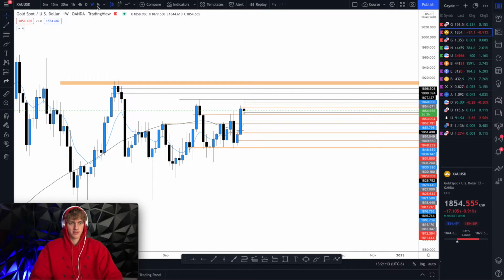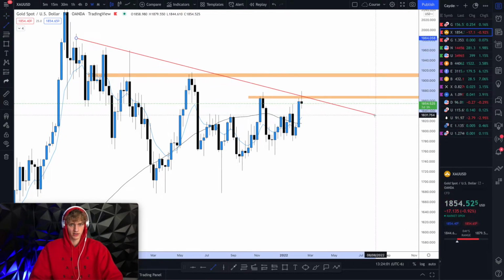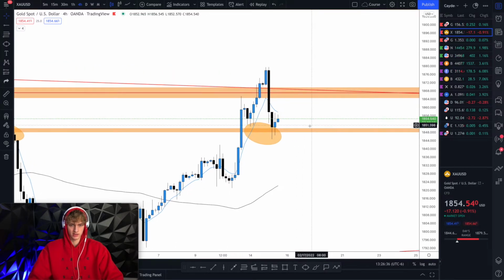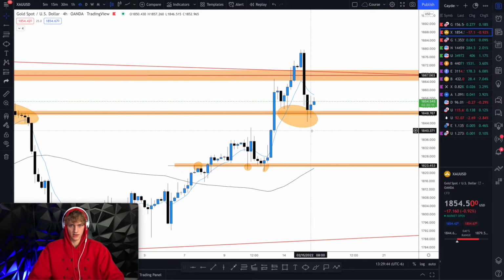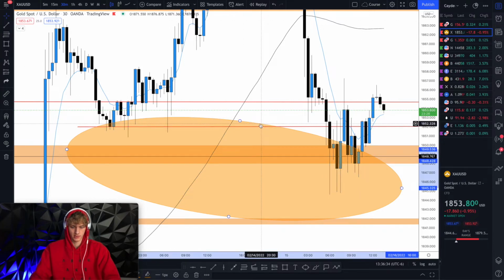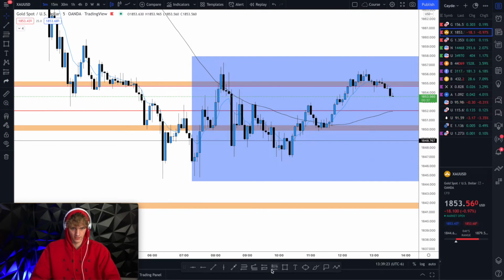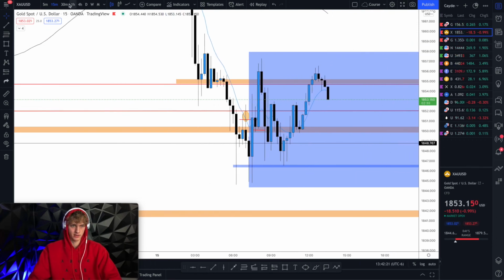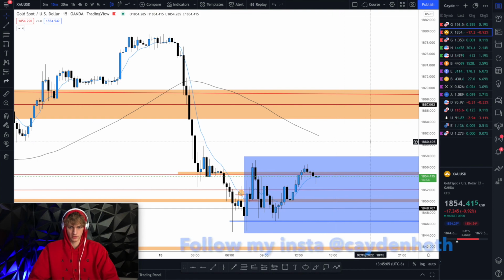Analyzing a Pair From Beginning to End (Before & After)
In this video, I do a full top-down analysis of how I analyze gold. I go into depth on the technical and fundamental aspects.